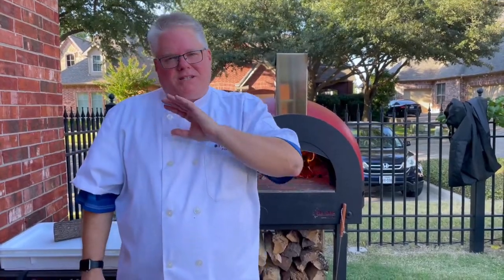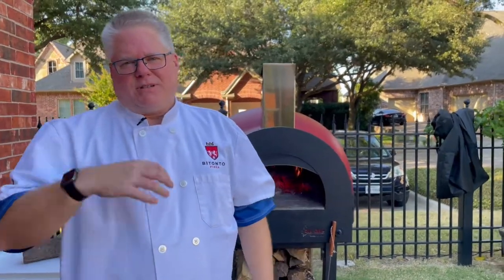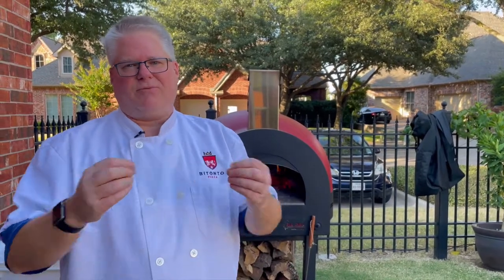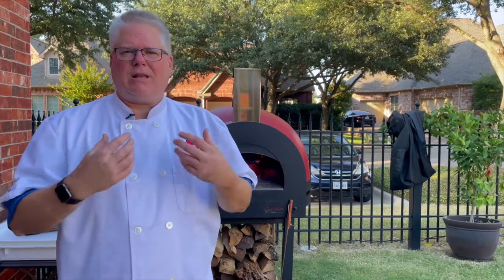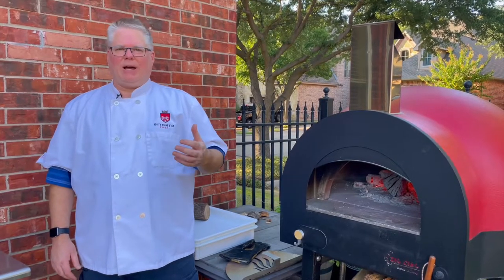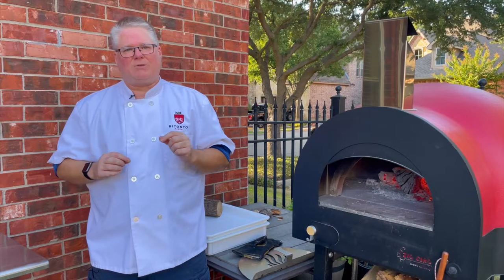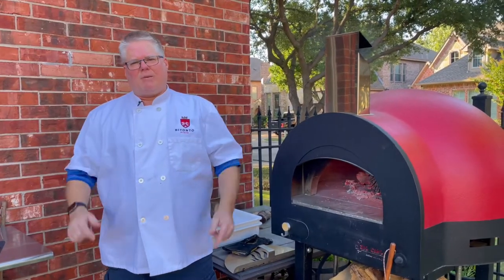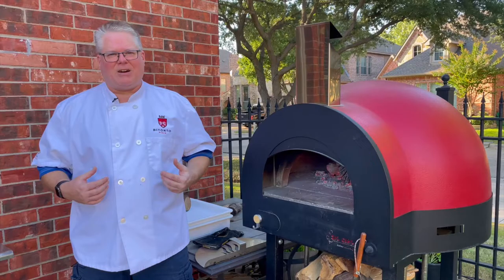Is your pizza dough recipe right? (why you are probably using too much yeast)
Warning: Pizza dough recipe included.

I’ll be honest, I never thought I would do a whole video on yeast but as I started preparing I realized I could probably do several. Don’t worry, we’re going to cut to the chase on this one, maybe we’ll do a deeper dive later.

Today we’re going to make some Bari-style and Neapolitan-style pizzas using only 1g of yeast with 1650g of flour!

We’re using the same dough but the Bari-style dough balls are smaller because we roll them out thinner and I need them to still fit on the peel.